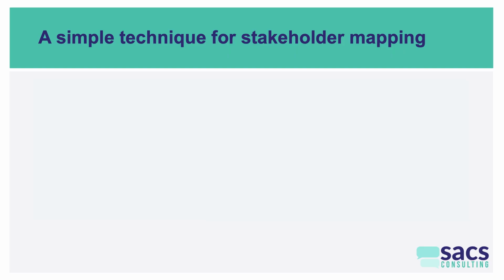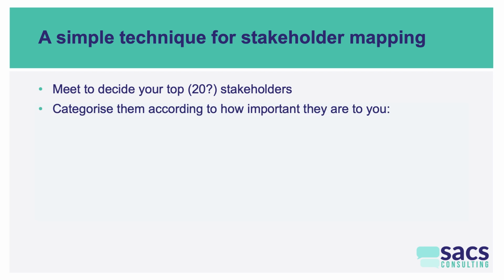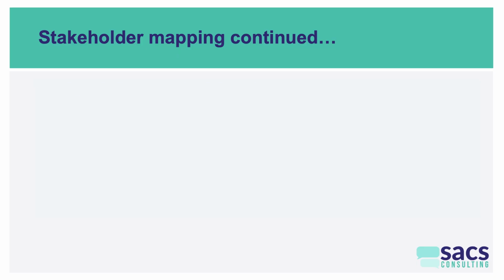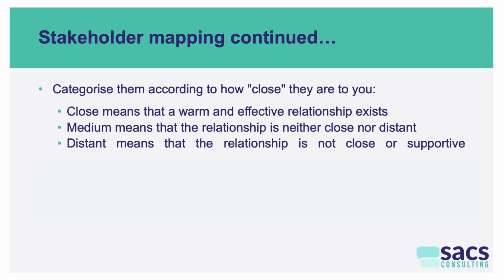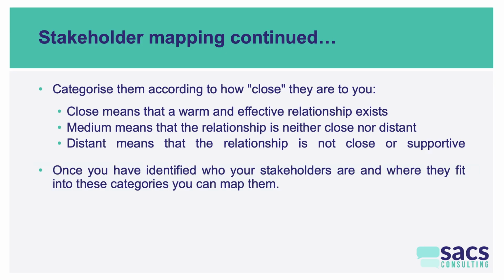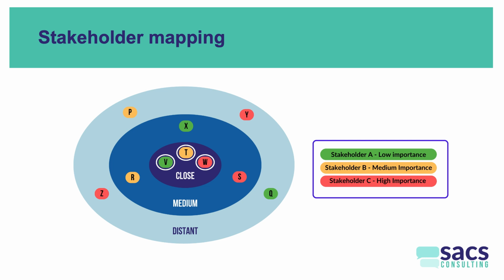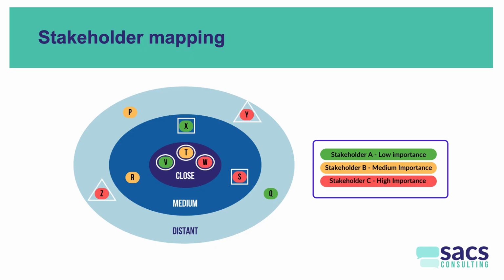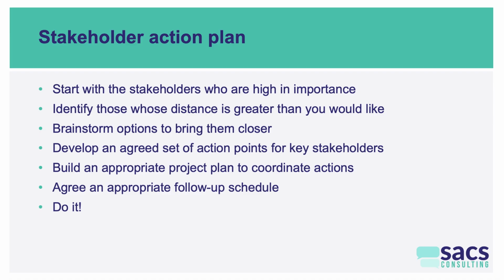Planning stakeholder engagement - Stakeholder management Part 9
0:00 Introduction
0:41 What is a stakeholder engagement matrix?
1:22 Why planning must follow insight
2:11 Mapping influence, support, and alignment
3:05 How to segment stakeholders for action
4:01 Common mistakes in stakeholder planning
5:03 The difference between insight and impact

This video shows how to convert what you know about stakeholders into a clear, prioritised action plan using a stakeholder engagement matrix. You’ll learn how to map influence, support, and risk - so you can decide who to focus on, how, and when. It’s not about doing everything. It’s about engaging where it matters most.

1) View our upcoming workshops and presentations to help you optimise your workforce:

3) Send through any questions you have about organisational psychology and your organisation: